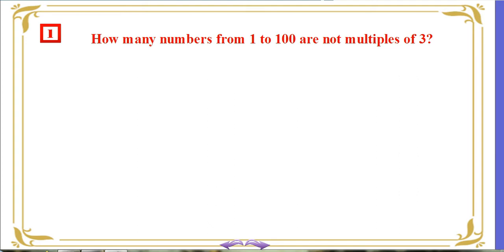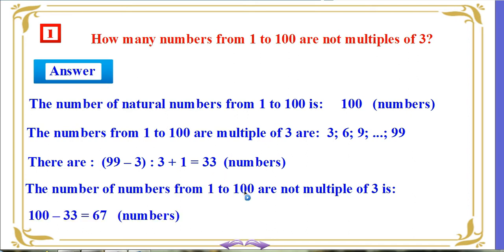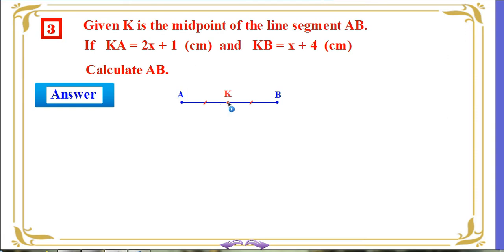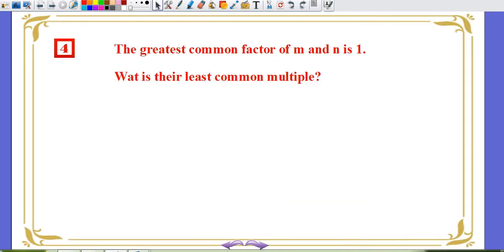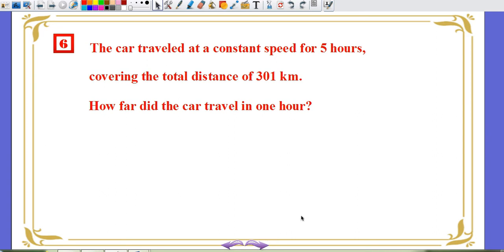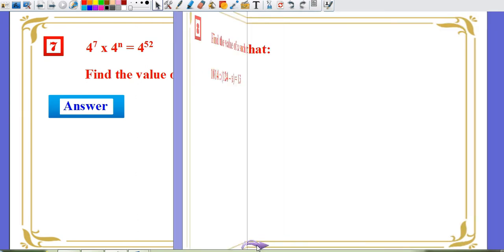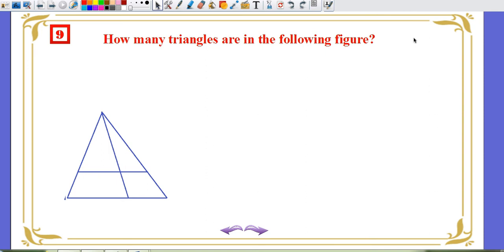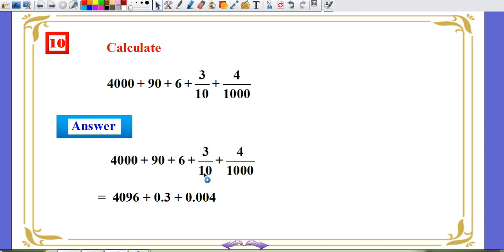ENGLISH MATHEMATIC FOR THE STUDENTS LEVEL 6 _ VIOLYMPIC MATHEMATIC PRACTISING _ LEVEL 6 _ EXAM 5